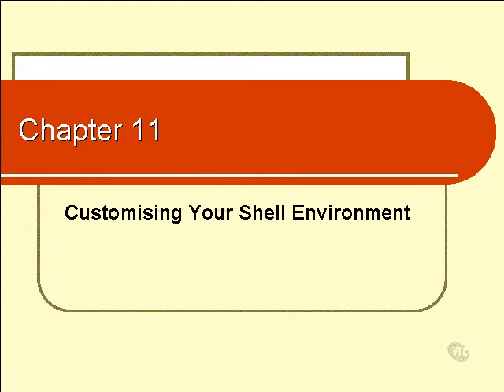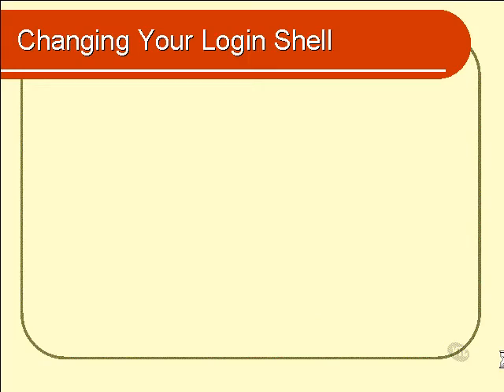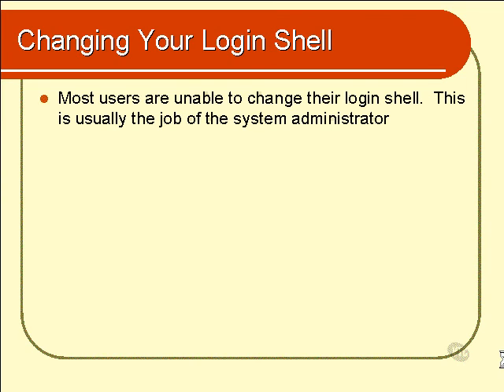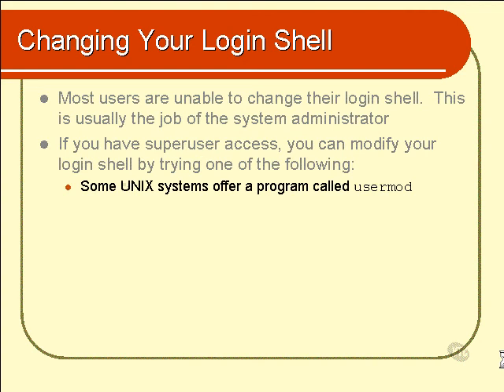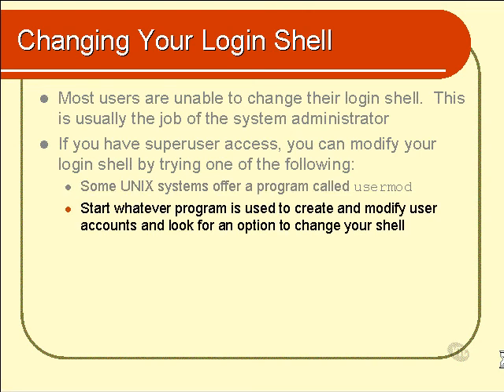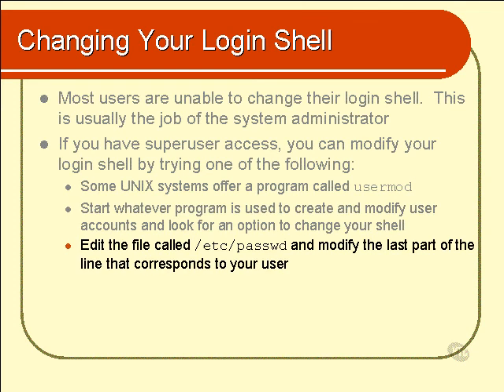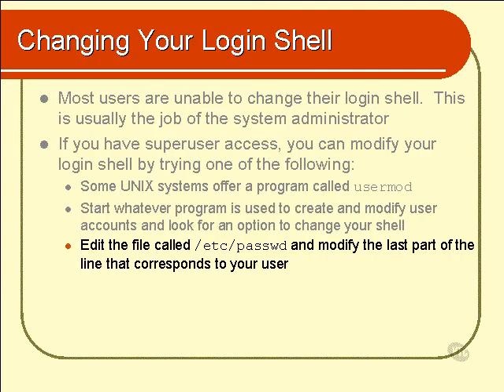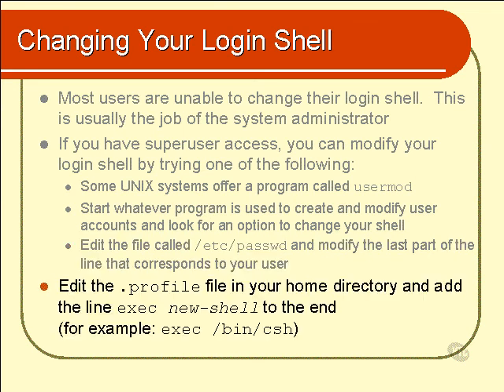linux basics : Changing your Login Shell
*customozing your shell environment
*change your shell login
*editing /etc/passwd file